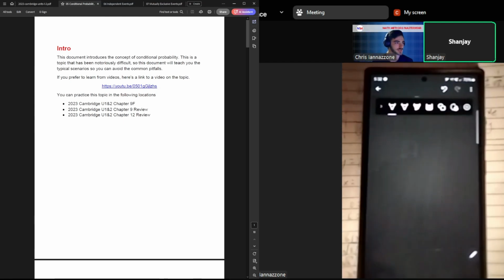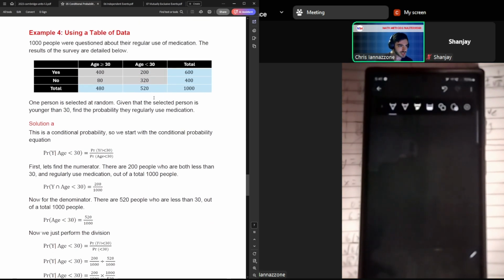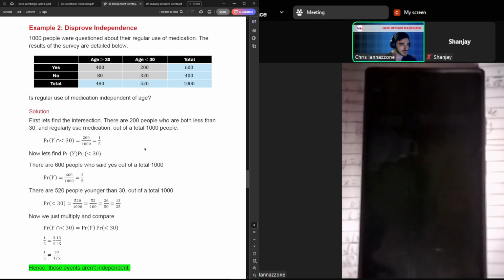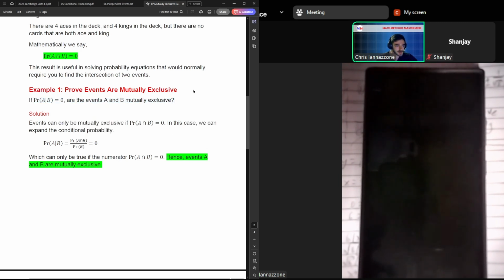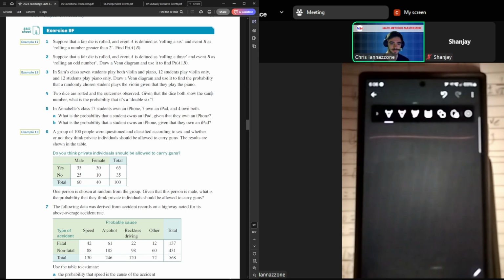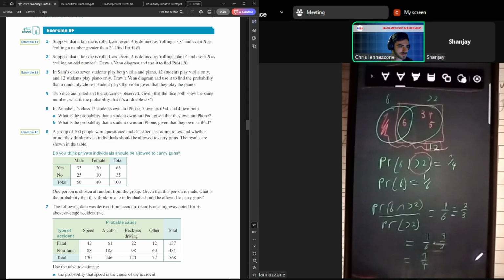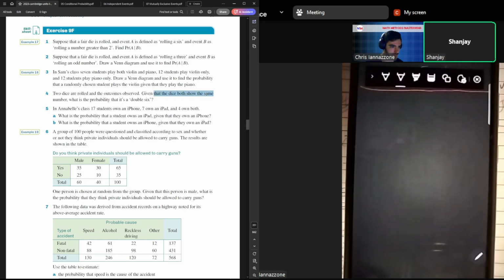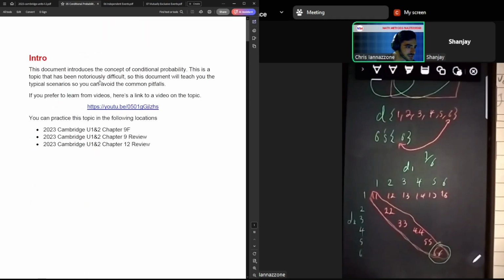Conditional Probability, Independent, and Mutually Exclusive Events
In this class we wrap up the fundamentals of probability by exploring conditional probability, independent events, and mutually exclusive events. Enjoy!